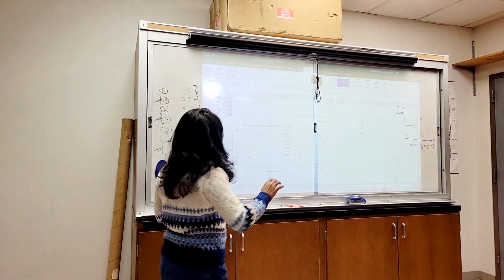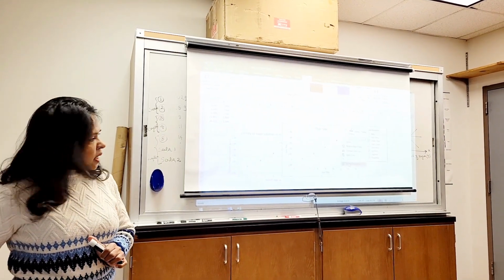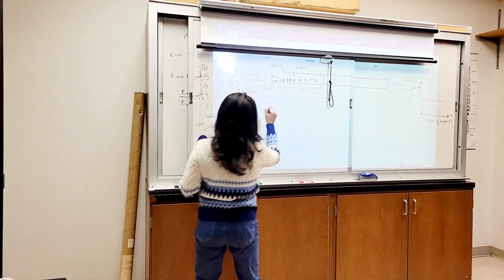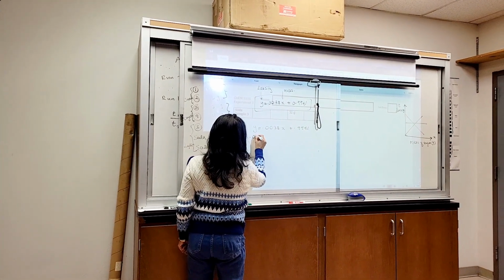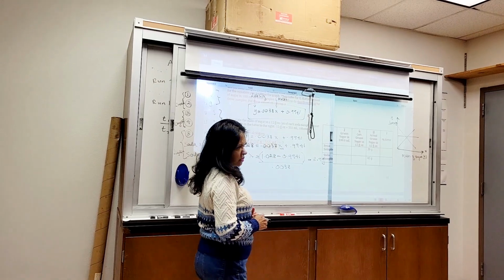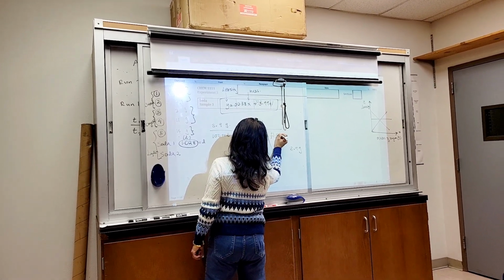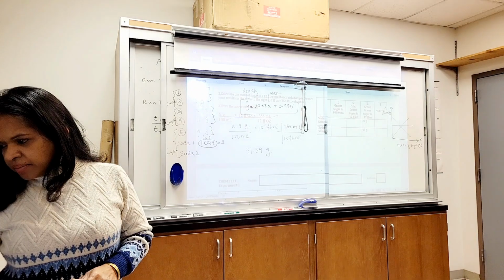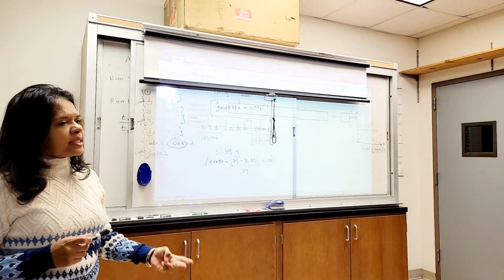February 18, 2025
Experiment 3 post lab calculations Chem 1111